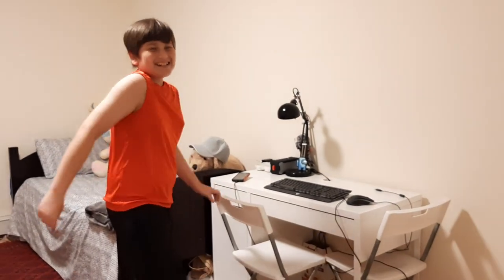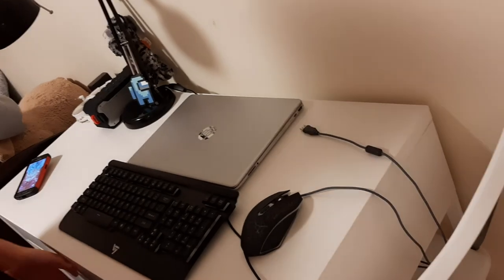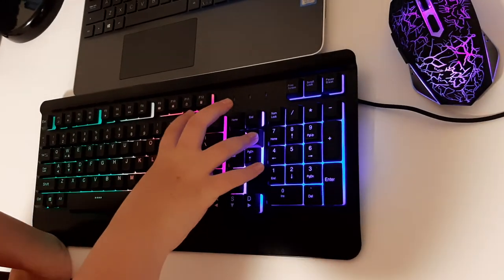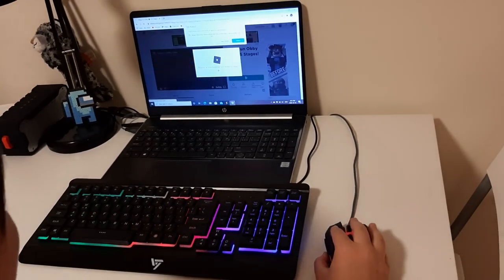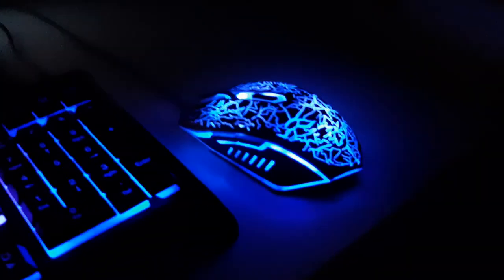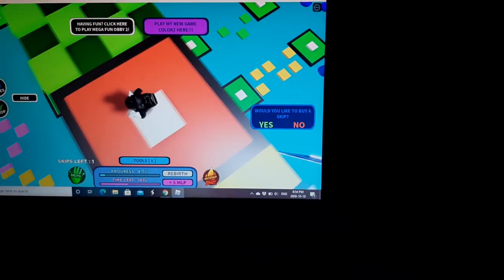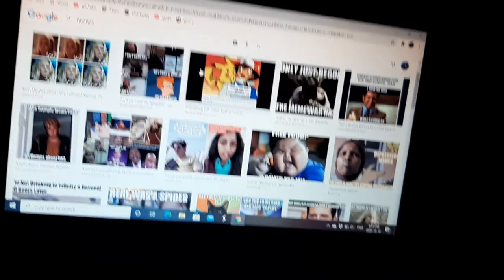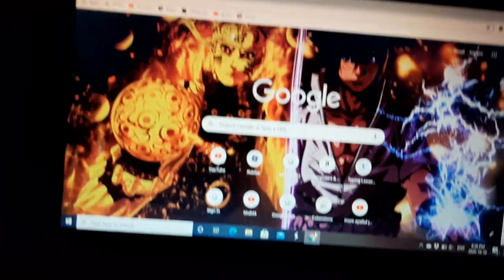My New Gaming Setup! ( for now...)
best laptop and mouse and the keyboard all budget friendly